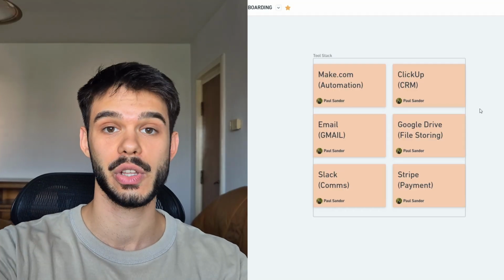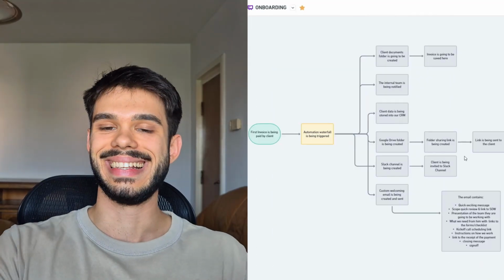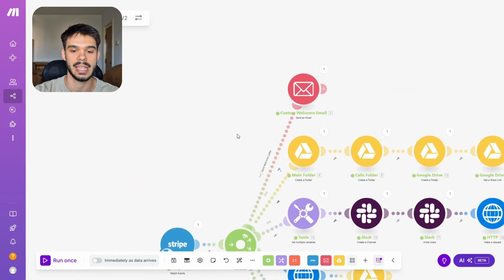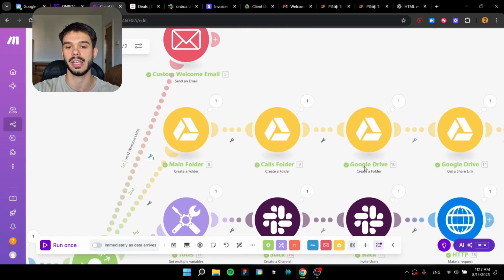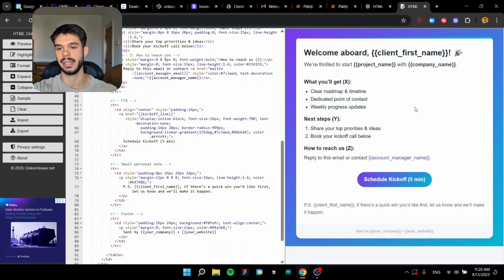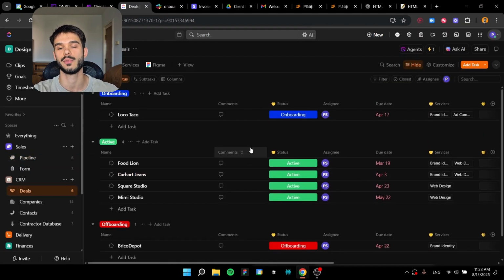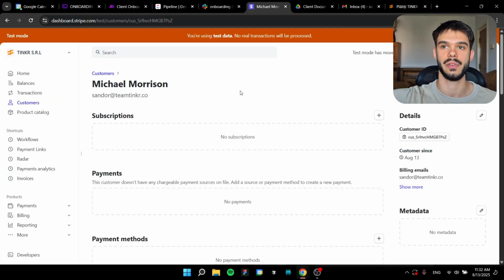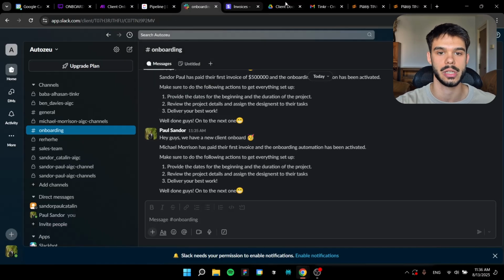How to Automate the Perfect Client Onboarding (tutorial)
In this video, we are automating the Onboarding process for a digital business. You are going to learn how to structure an onboarding and how to automate in using Make.com

WHY ME?

If this is your first watch, hi, I’m Paul. I am a young aspiring entrepreneur that has a passion for automations and A.I. This means that my goal is to help you save as many hours and money as possible through creating operational systems using AI and automation.

Timestamps:

0:00 Idea
0:45 Tinkr Lab
1:39 Tool Stack
2:19 Onboarding Structure
6:21 Automation Walkthrough
9:19 Email Assets
13:41 Slack Channels
15:12 CRM Walkthrough
17:59 Conclusion
18:44 Running the Onboarding
23:07 Outro